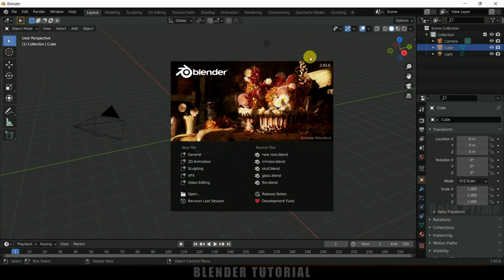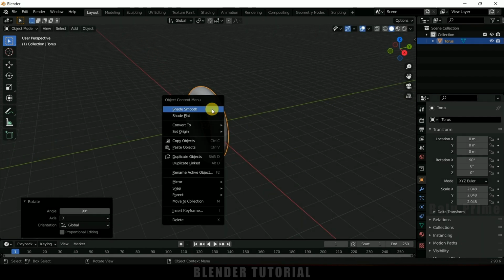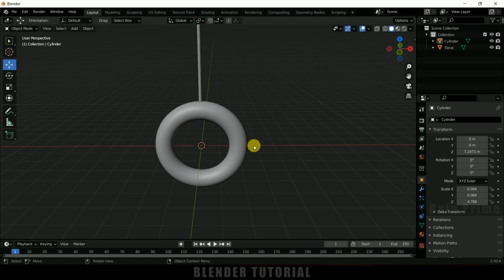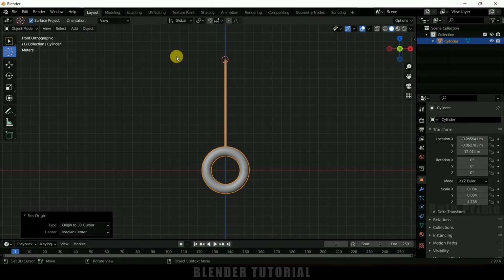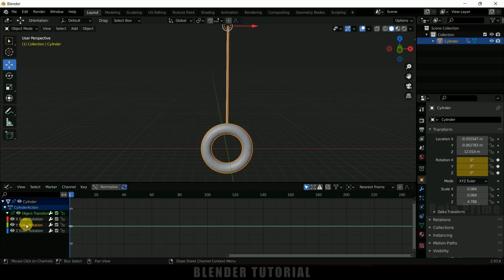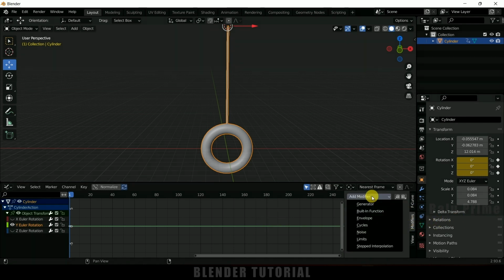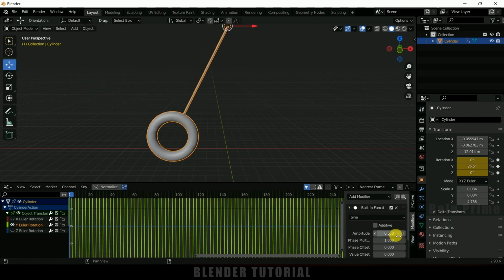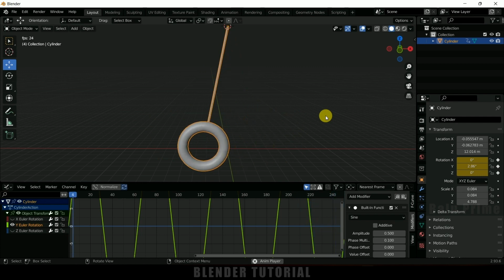Swinging loop animation | Blender 2.93 Beginners tutorial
In this video, I will show how to create swinging loop animation in Blender 2.93 easily. Hope it will be useful.